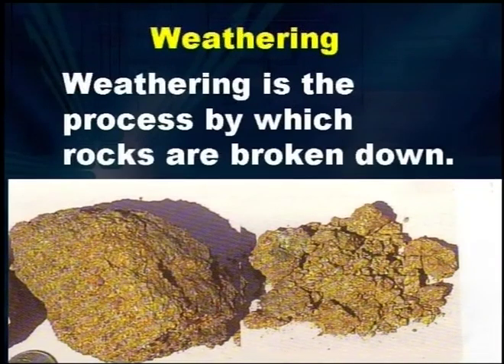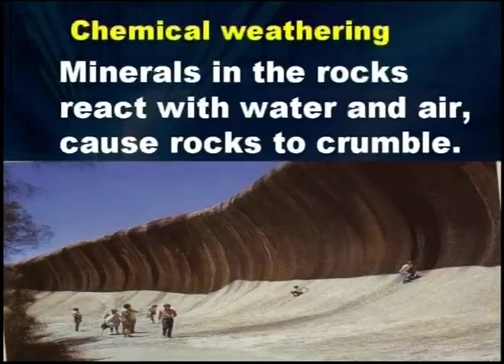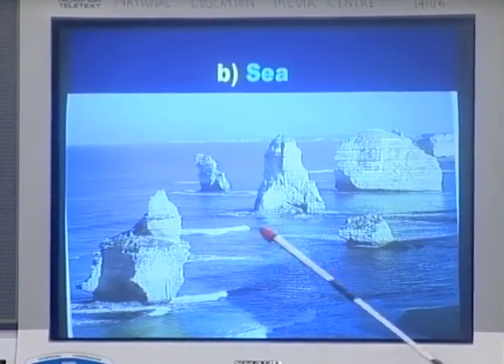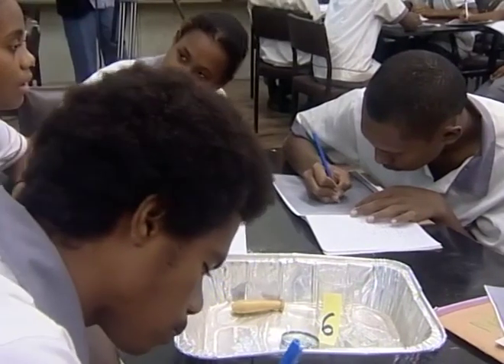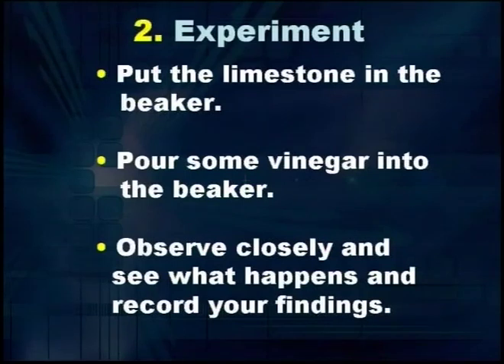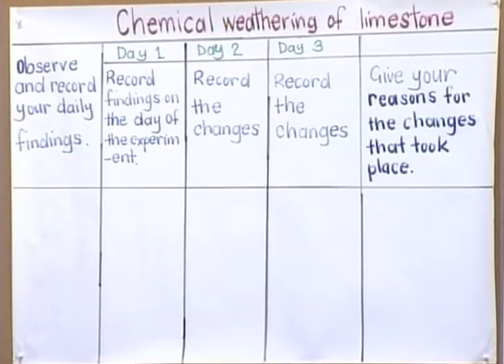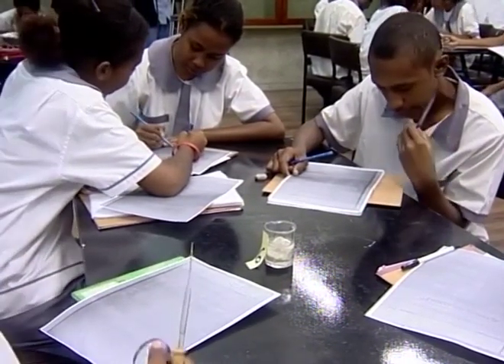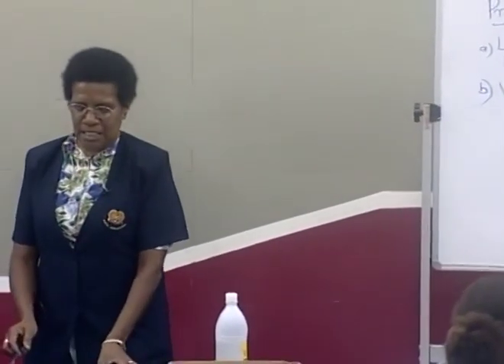Grade 8 Science Lesson 84